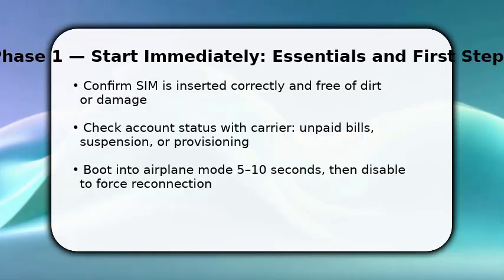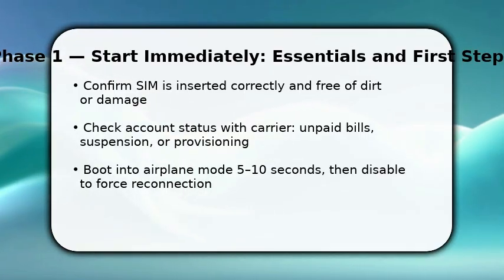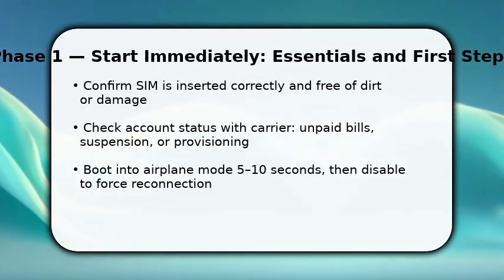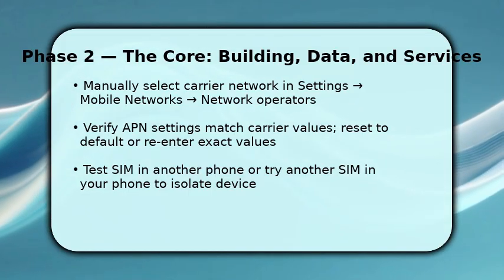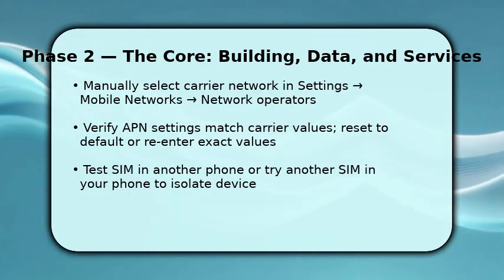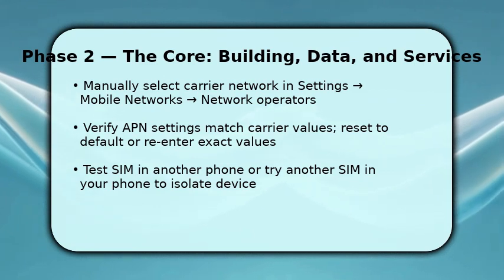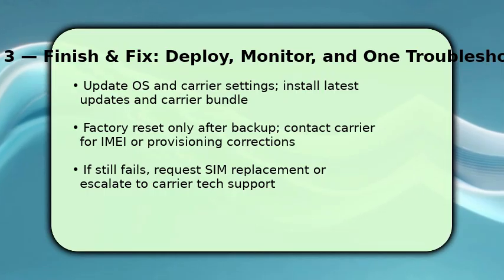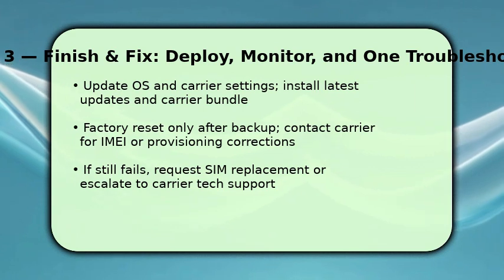How to Fix Sim Card Mobile Network Is Not Available (updated)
How to Fix Sim Card Mobile Network Is Not Available (updated) | 🔒 Surfshark VPN Deal — Stay private and secure. $1.99/mo + 3 Months Free ▸

Discover solutions to common issues when your mobile network is inaccessible. This updated guide covers troubleshooting steps for a non-functional SIM card, including checking signal strength and resetting the device' extraneous details.